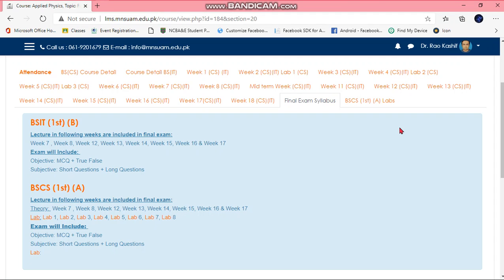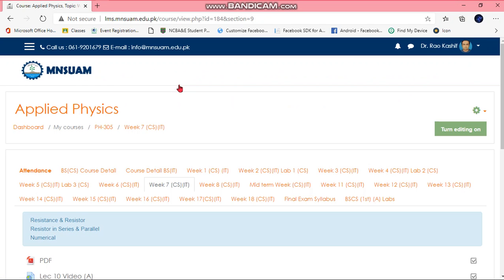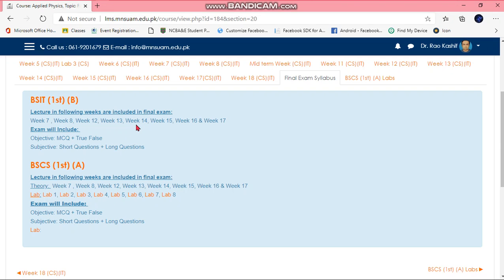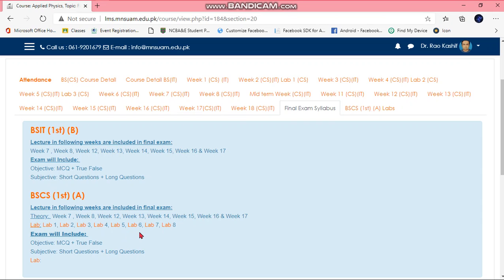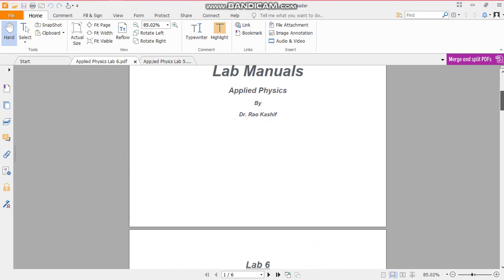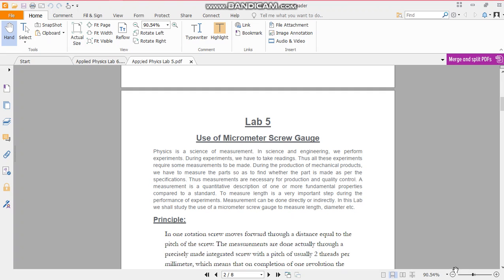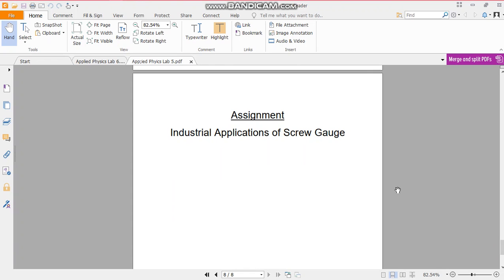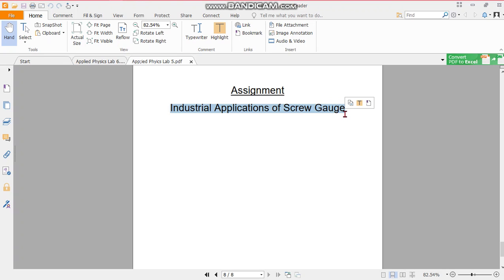Applied Physics (Lab 5 & 6) Part 1